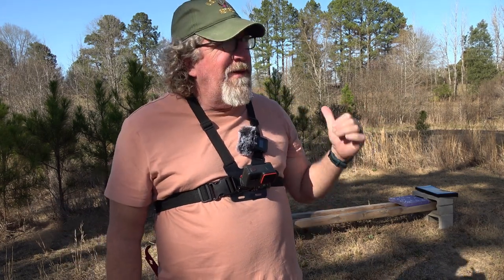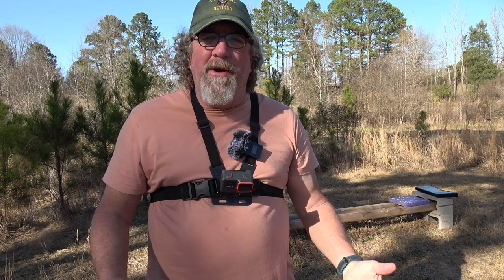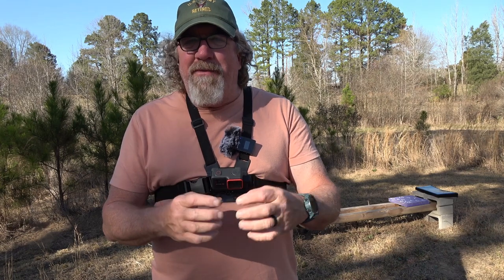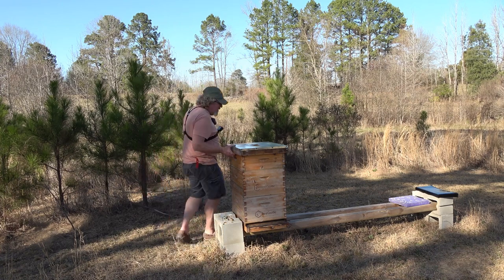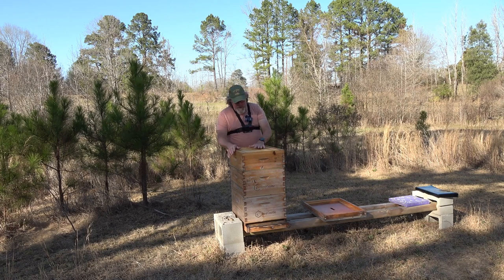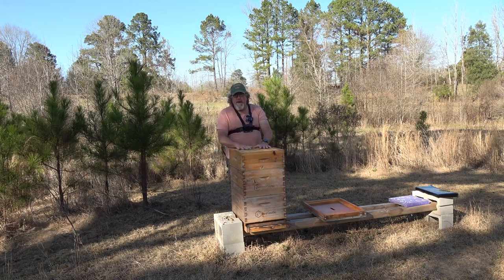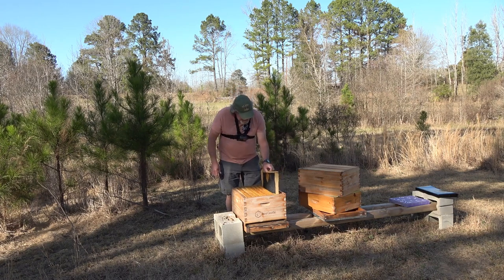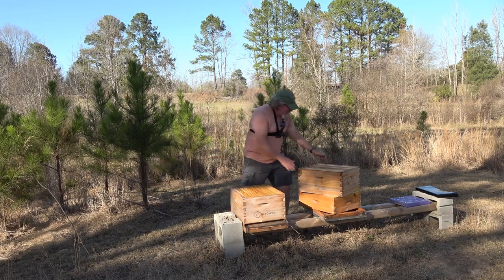first beehive. All the bees left. What happen to them.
I need some suggestions. If your a bee keeper, let me know what I did wrong, I think it was just not being diligent on feeding.